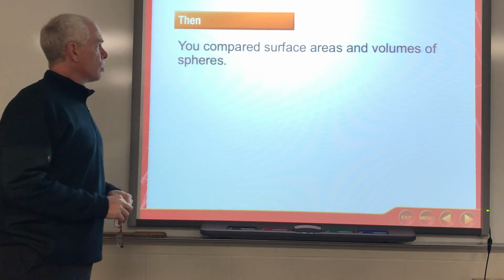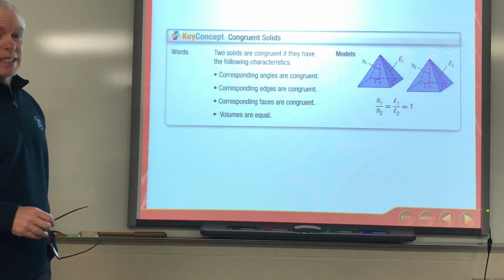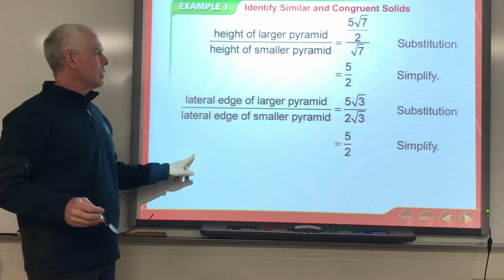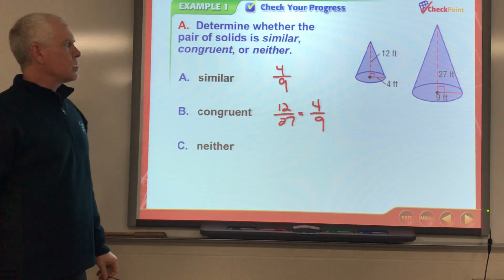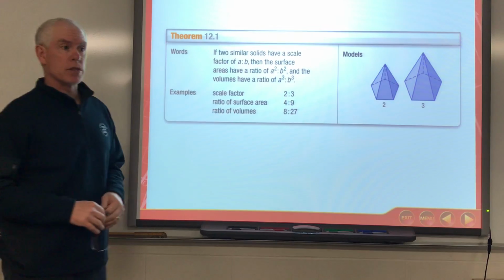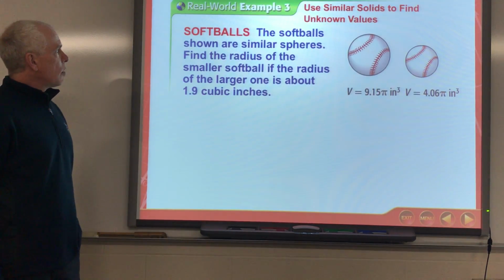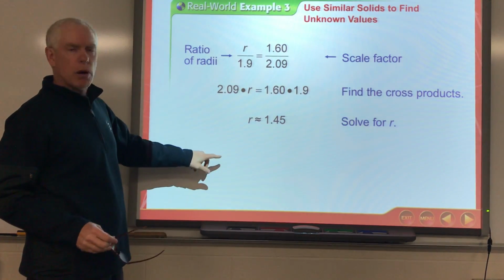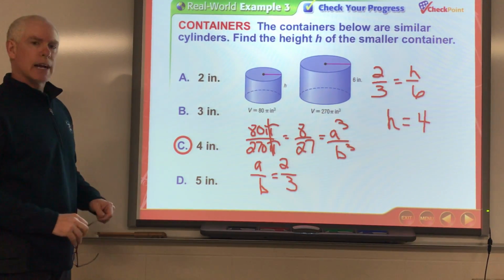Section 12 8 Accelerated Geometry